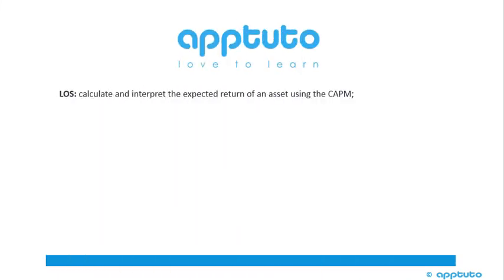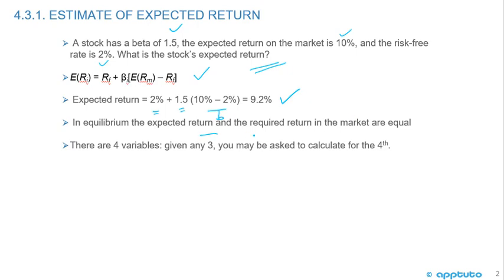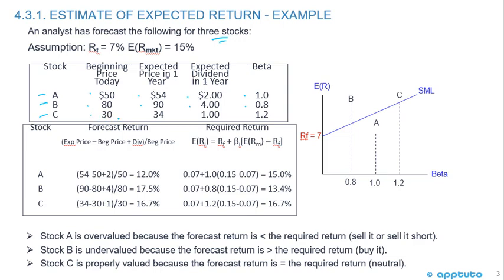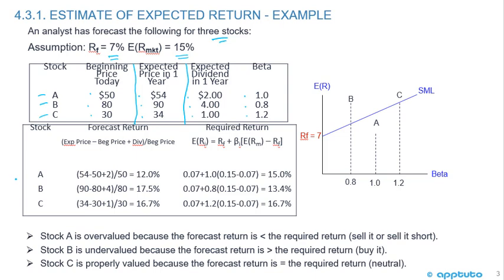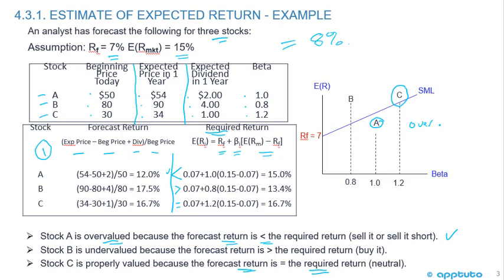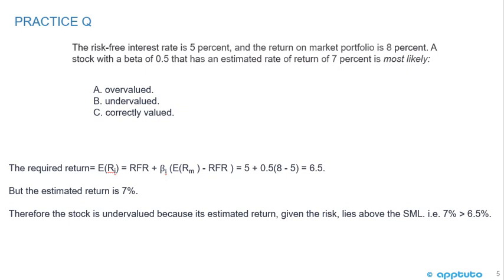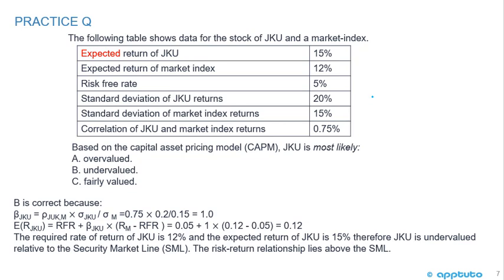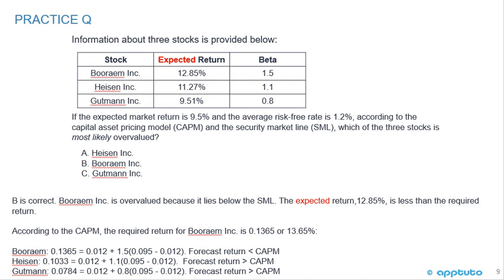calculate and interpret the expected return of an asset using the CAPM;